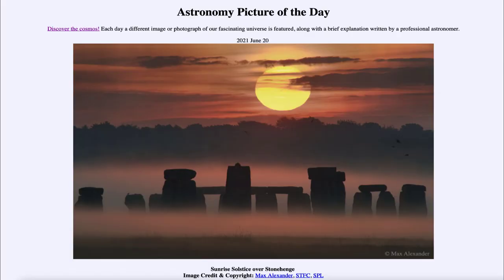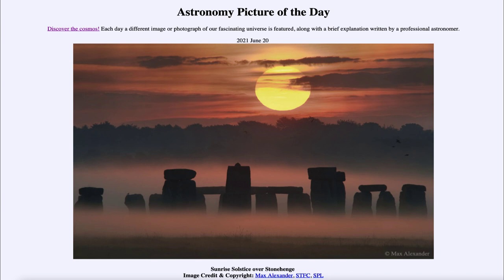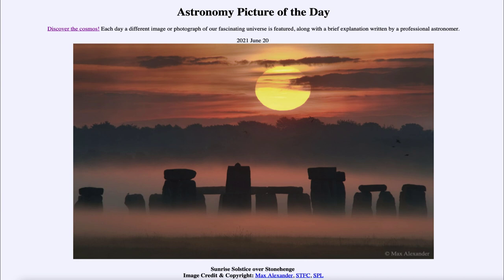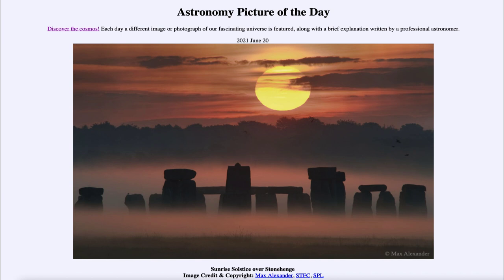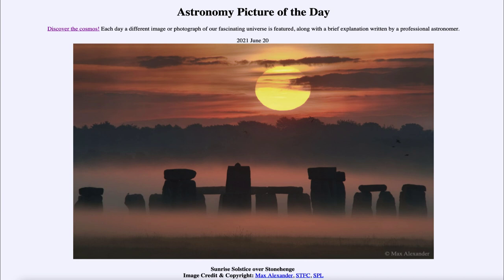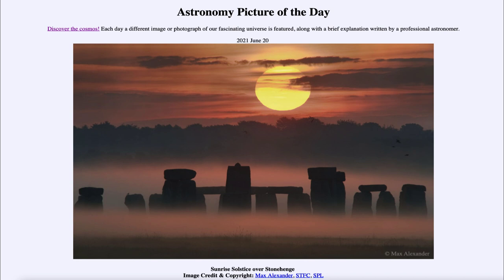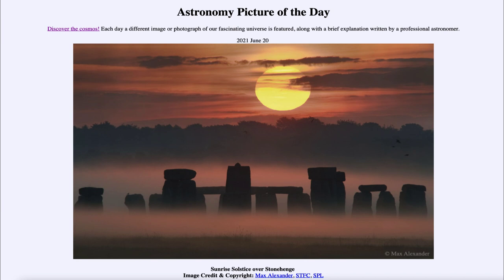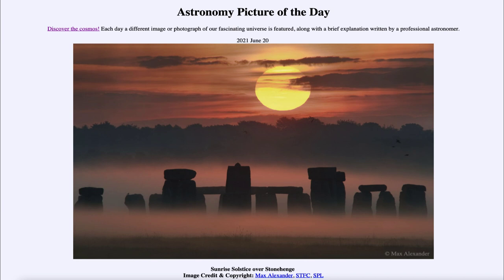2021 June 20 - Summer Solstice over Stonehenge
In today's image, we see summer solstice sunrise over Stonehenge in England. Stonehenge appears to have some alignments with sunrise, especially on the day of the summer solstice and may have been used by ancient people as a calendar thousands of years ago.